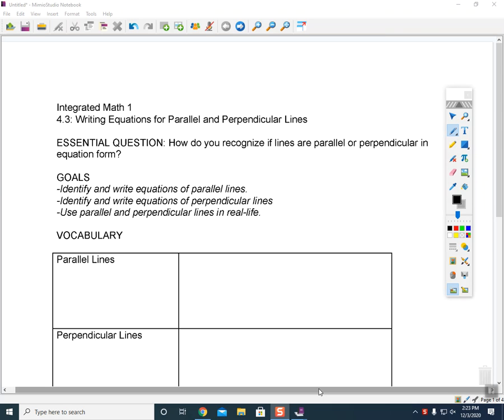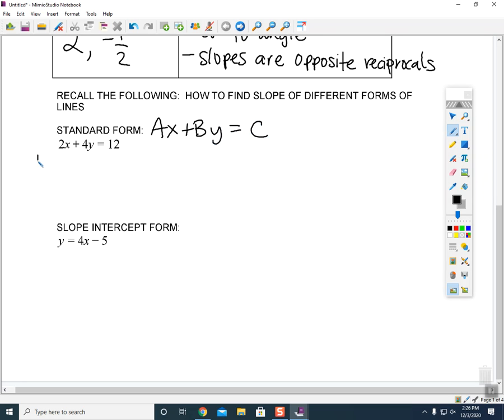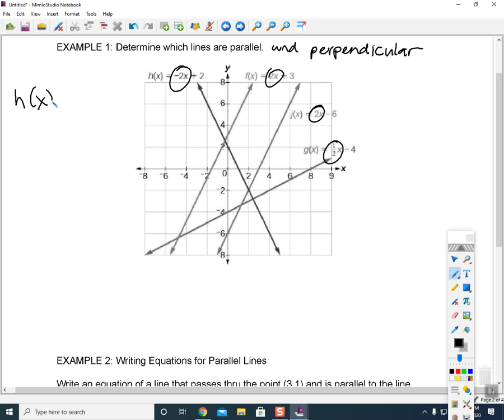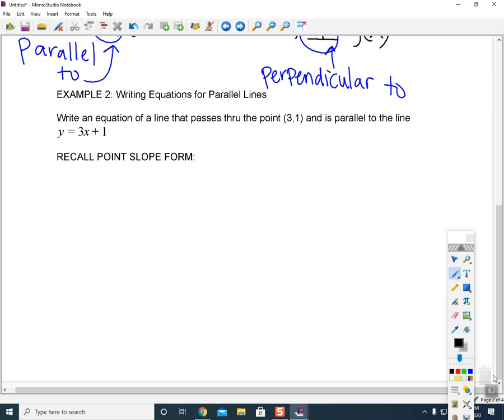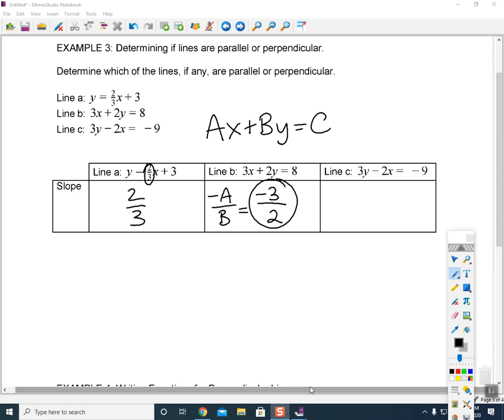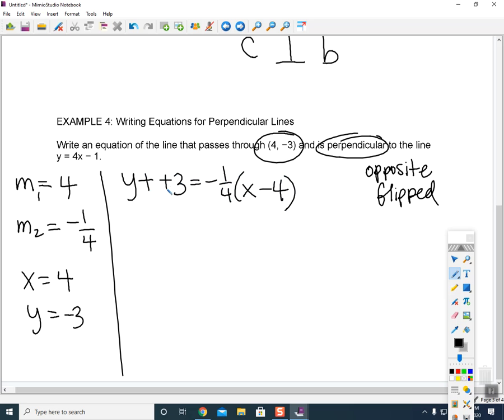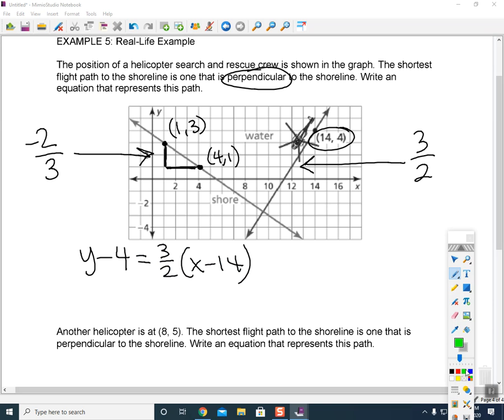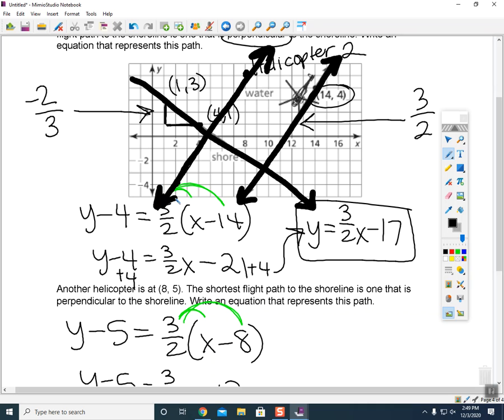Integrated I 4.3 Lesson